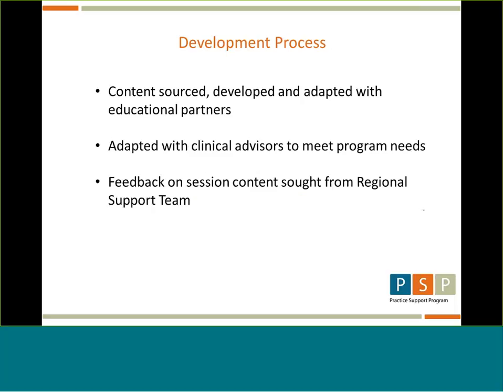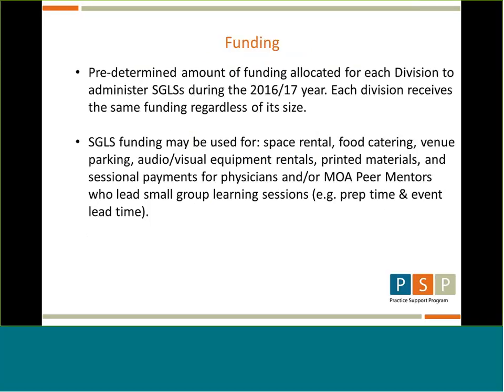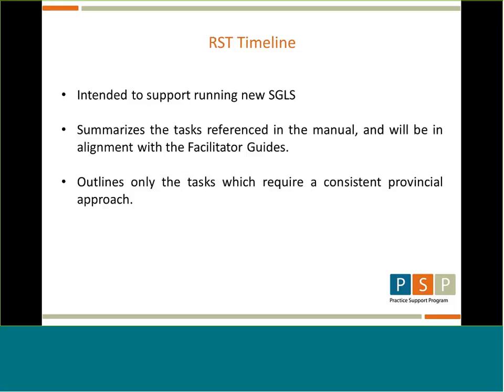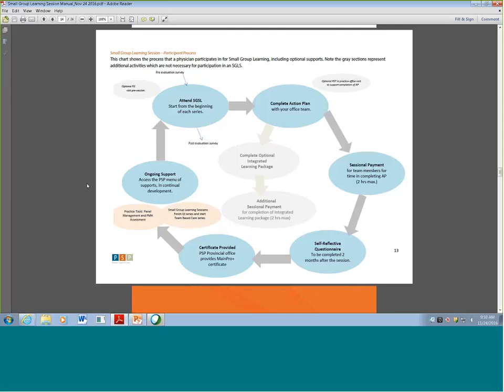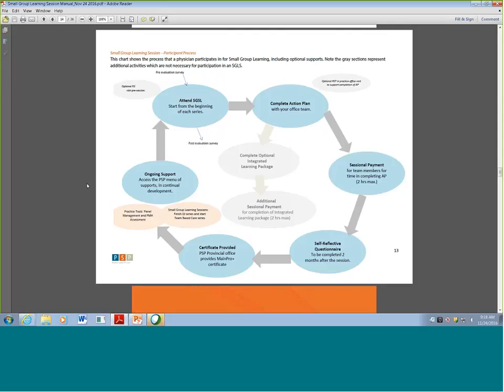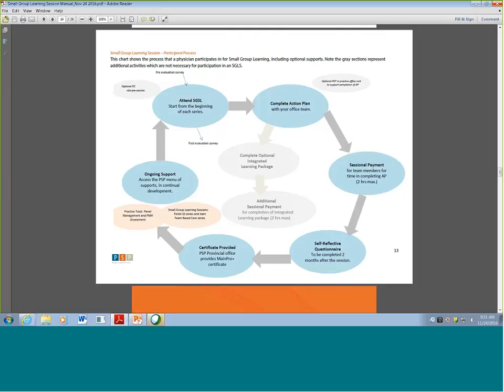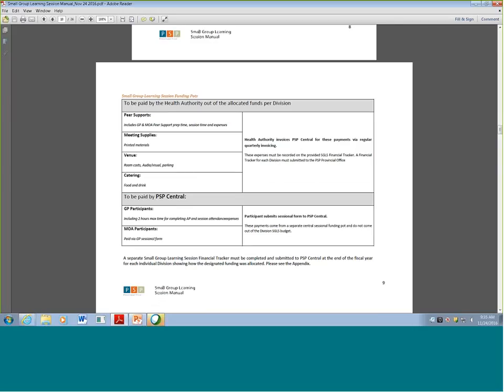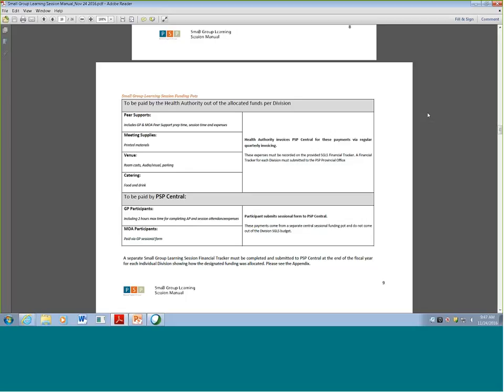Learning Lab SGLS Manual 24Nov2016